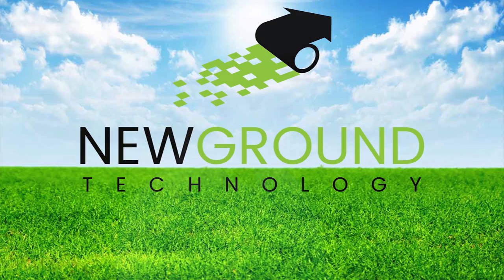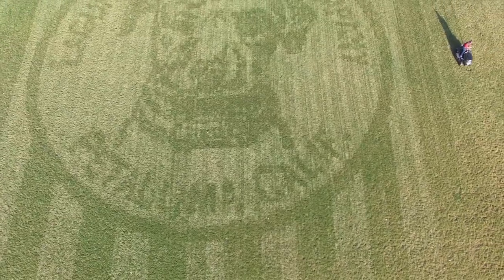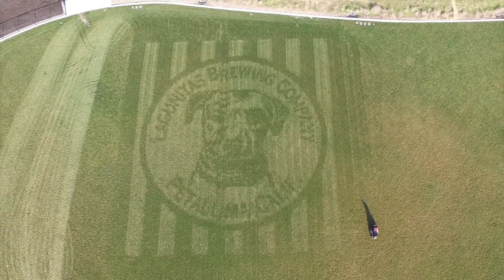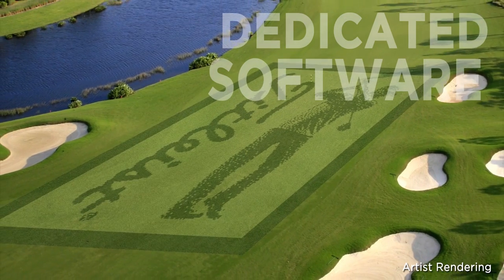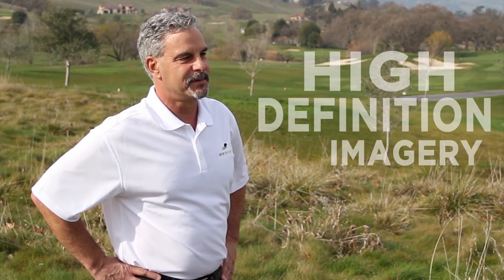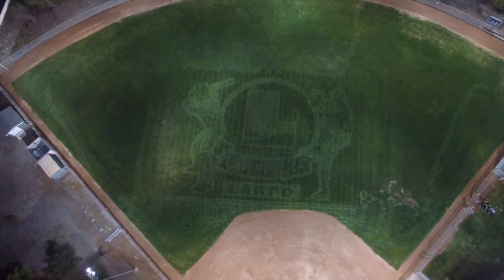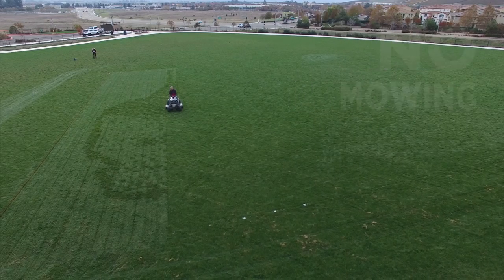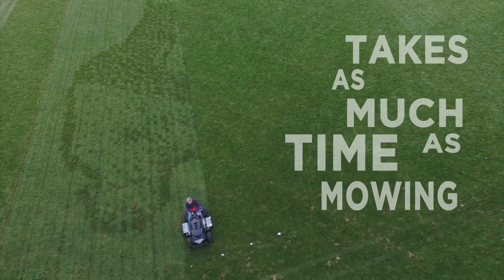New Ground Technology, Inc.. Beyond Lawn Striping. Amazing Imagery on Turf.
Lawn Striping on steroids! Patented Technology to put any image on grass, lawn or turf.  No paint, no mowing! Gentle air and roller bends the grass one way or the other. Logos on Turf, images on turf, grass printer!